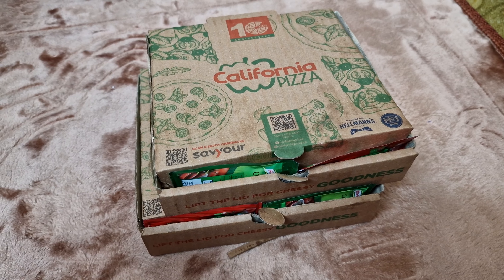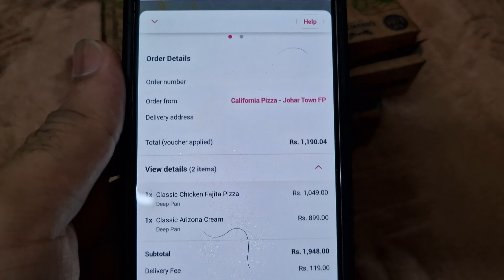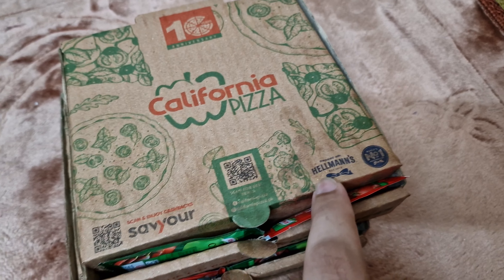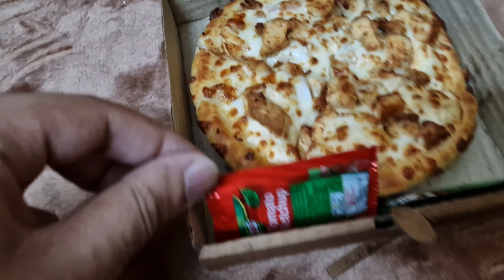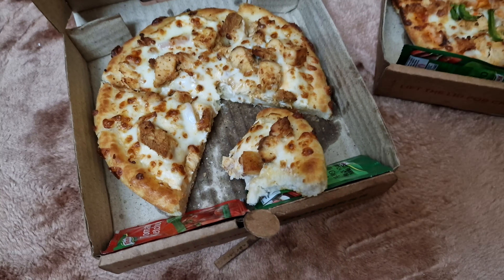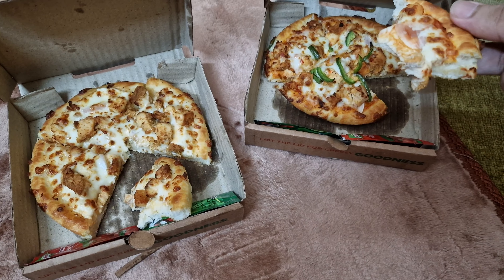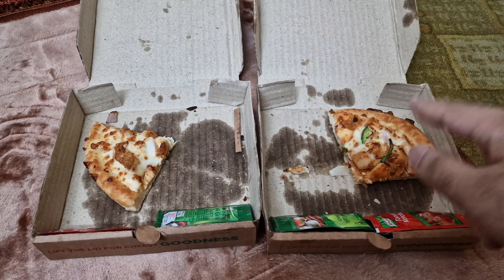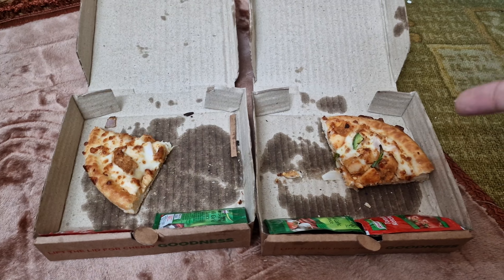Trying out the Chicken Fajita Pizza & Arizona Cream Pizza from California Pizza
May Allah ‎SWT purify us, guide us, forgive all our sins, multiply our hasanat, and make us all worthy of attaining Jannahtul-Firdaws. Ameen.

If you do follow, I pray that Allah SWT makes my account(s) a form of Sadqa Jariya for you, and a way for you to get closer to Him. Ameen.